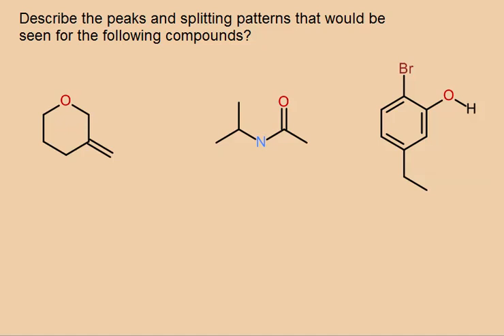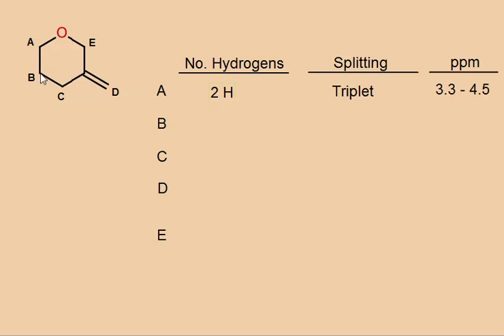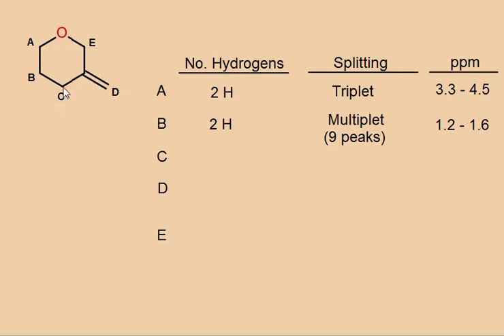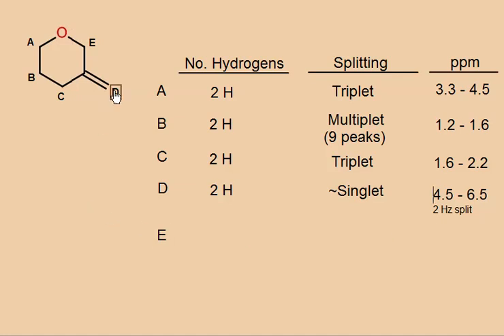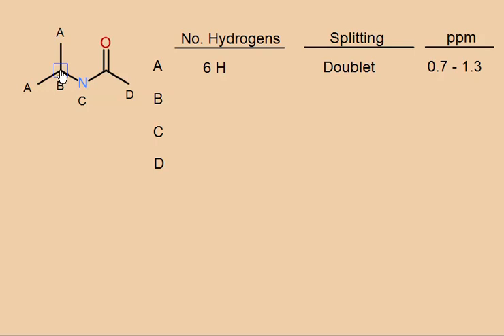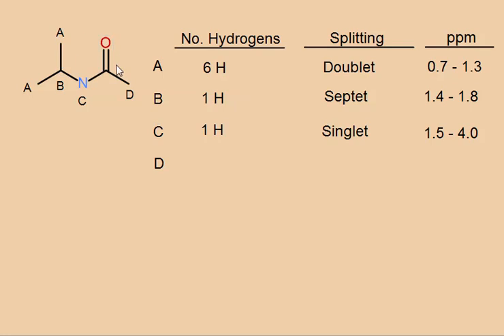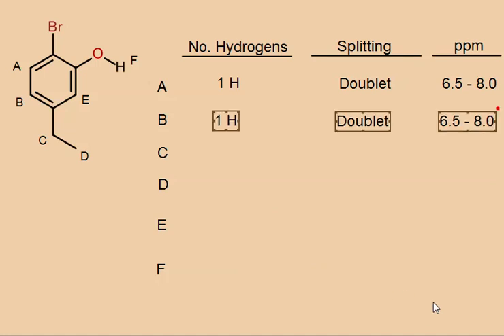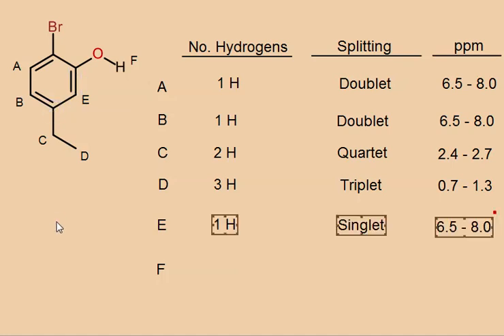NMR Problems 1